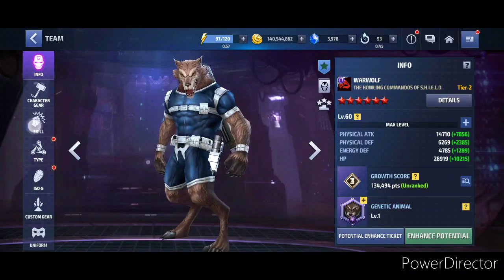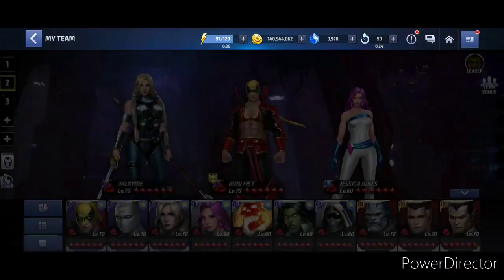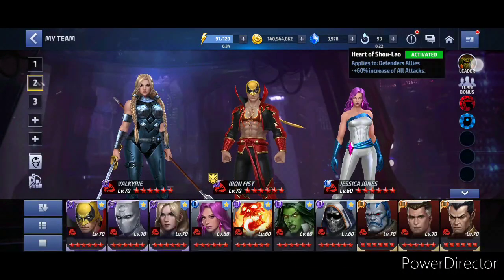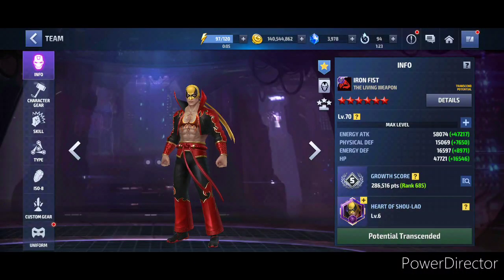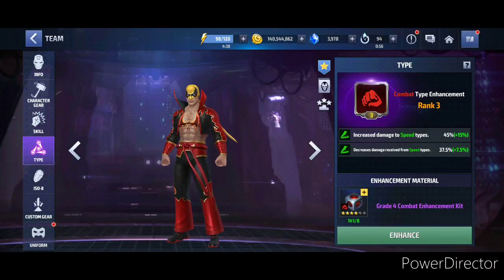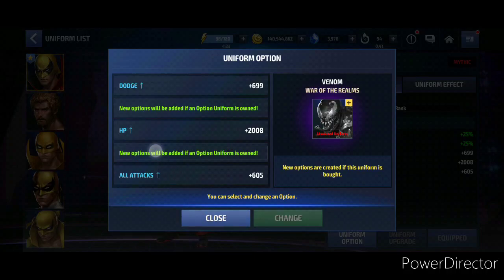RAGE vs ENERGY | WHICH IS BEST FOR IRON FIRST? | COMBAT HERO ABX | SILENCE SEASON | MFF | F2P